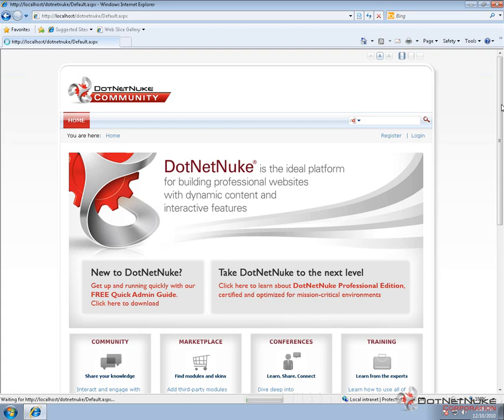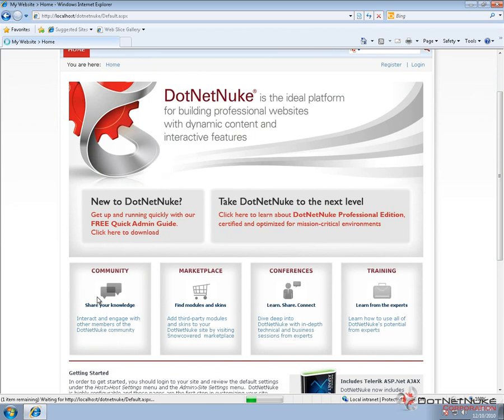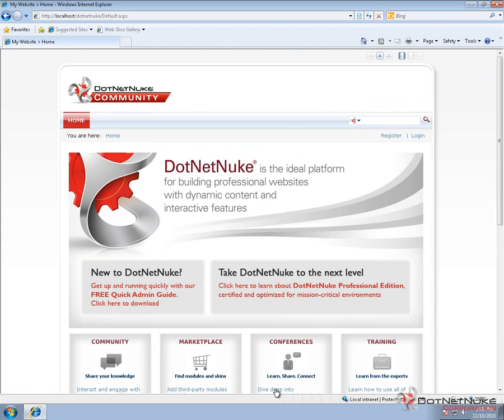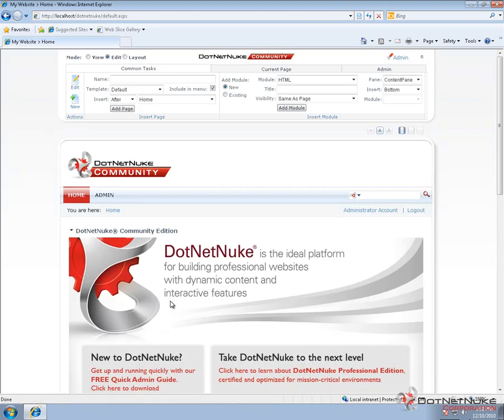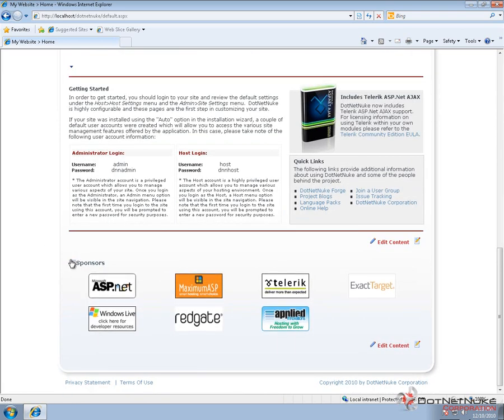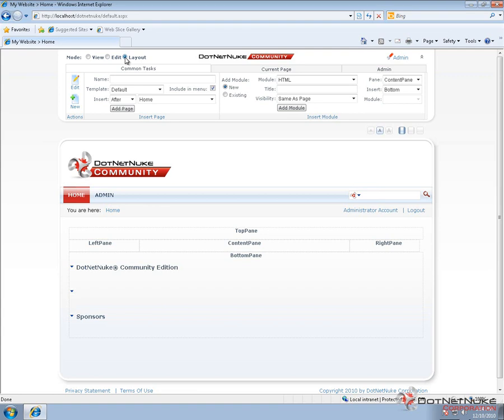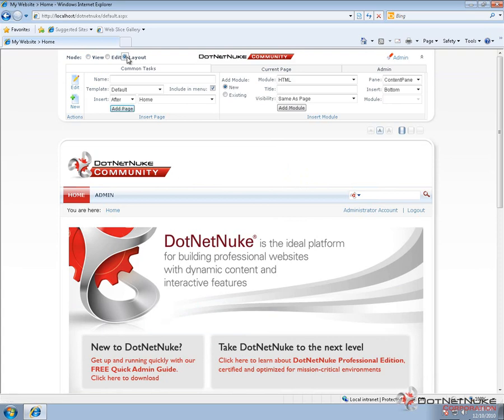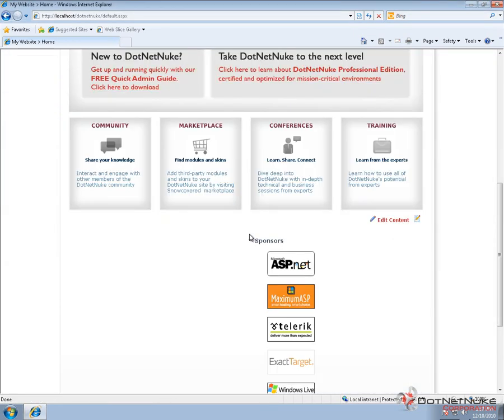DotNetNuke Homepage Introduction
This video covers some of the basics about the DotNetNuke home page as it is found in version 5.6.0
Category: Administration
Author: Chris Hammond